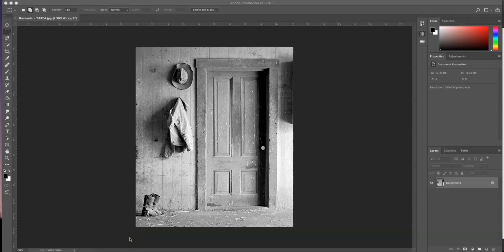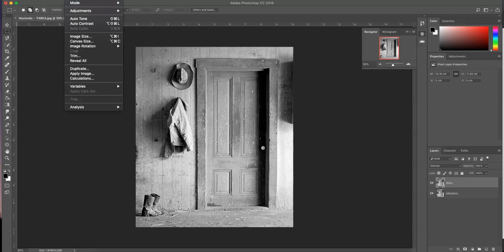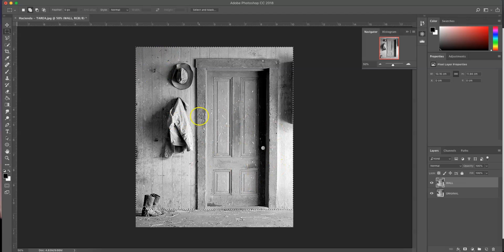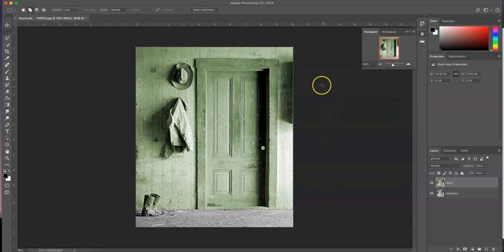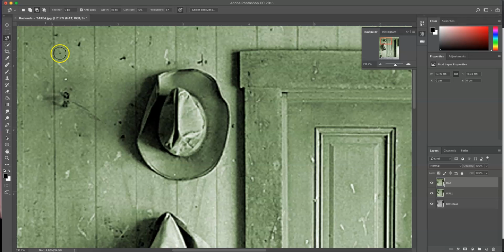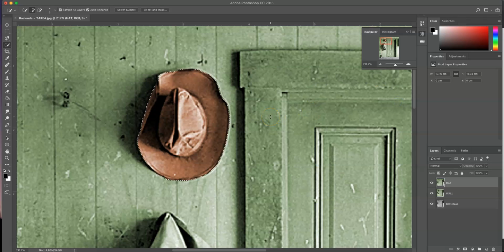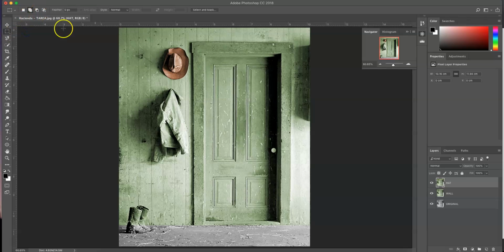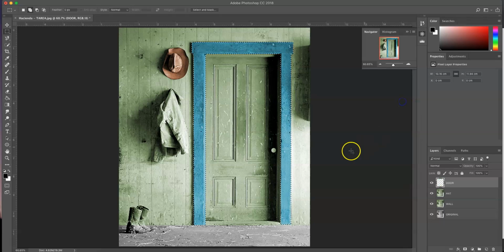SIMPLE USE OF SELECTION TOOLS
In this video we are going to learn how to use the rectangular marquee tool, the elliptical marquee tool, quick selection tool, lasso tool, magnetic lasso tool. Adding and subtracting to selection.